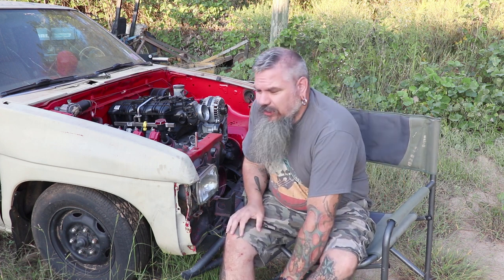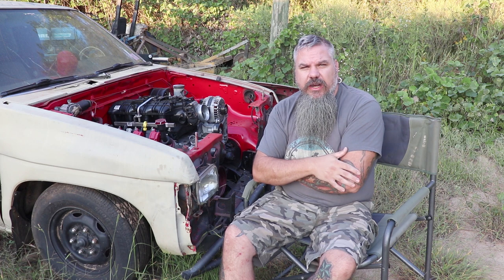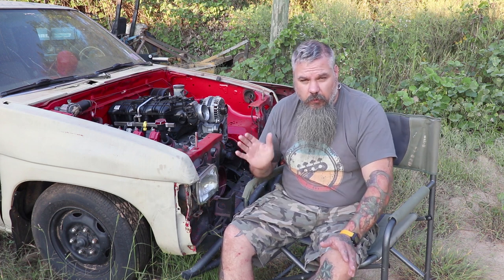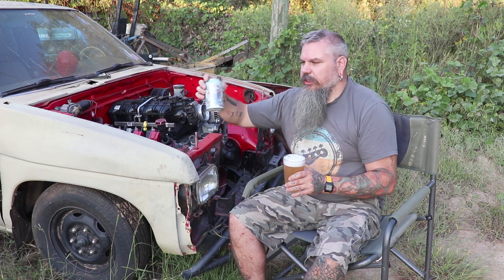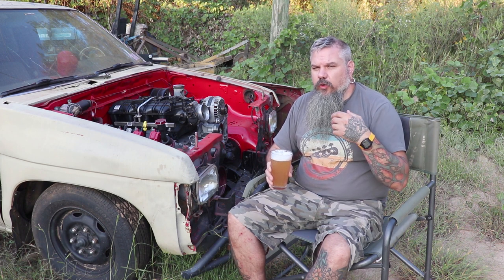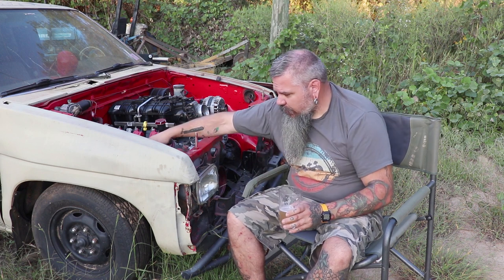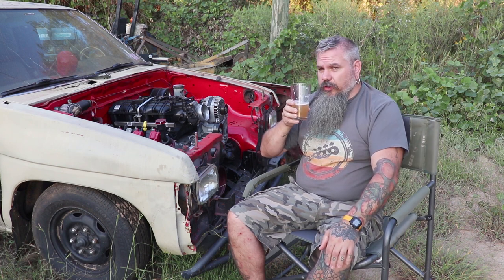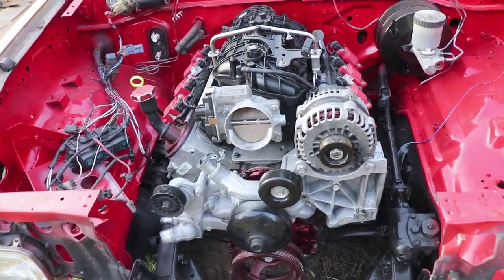Lovebird, Jackalope Brewing Company. Beer Of The Weekend.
Is it any good? Lovebird, Jackalope Brewing Company. Beer Of The Weekend.
Plus Pablo's updates and Project Sin LS swap updates.